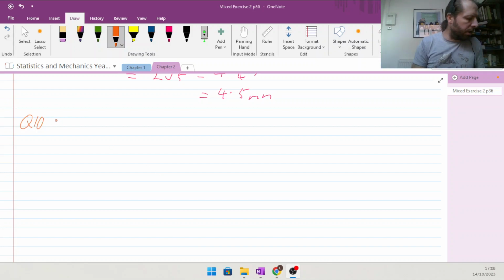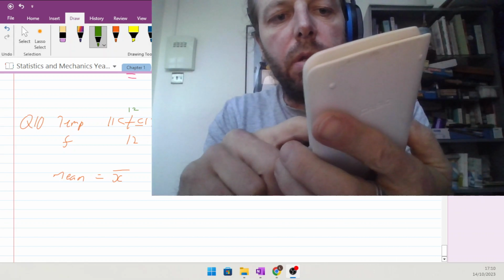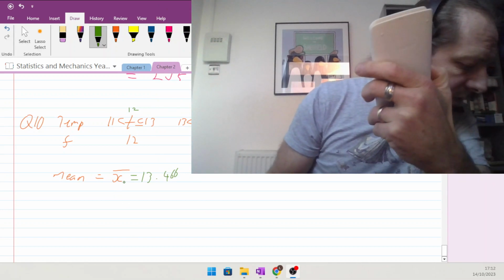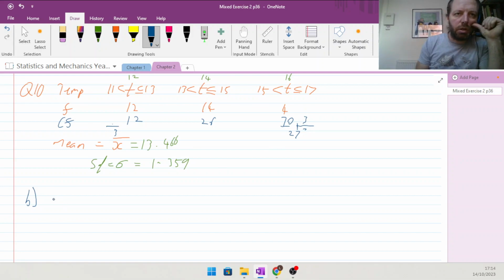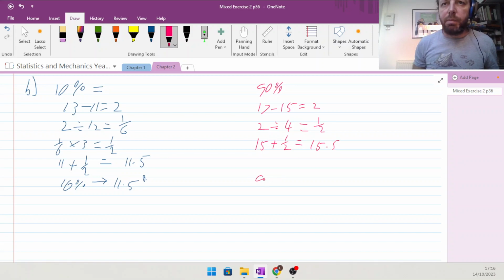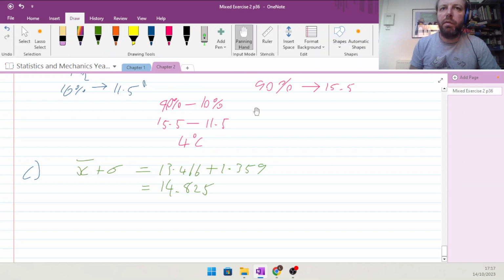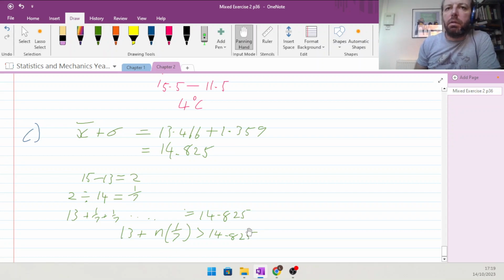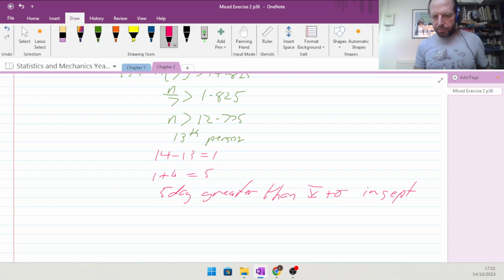Q10 Chapter 2 Measure of location and spread Mixed exercise Edexcel Statistics & Mechanics Y1 - AS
worked through examples of Edexcel Statistics and Mechanics Y1 - AS Chapter 2 Measure of location and spread Mixed exercise Q10